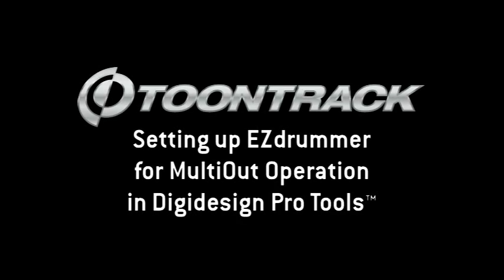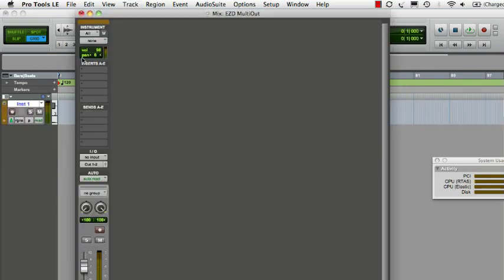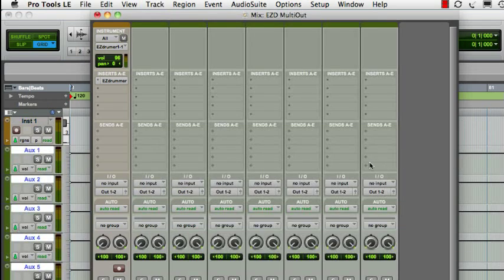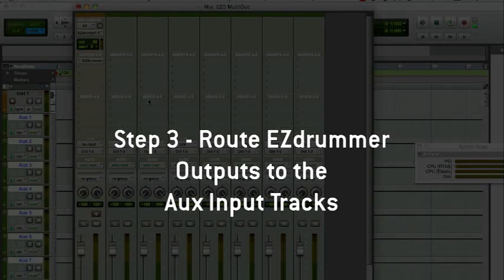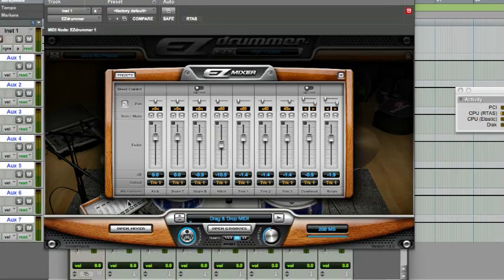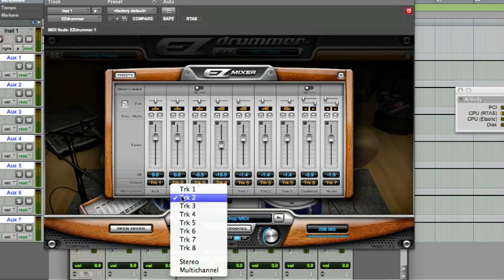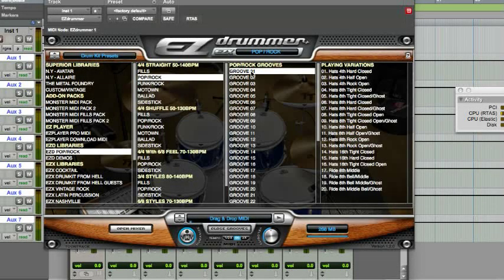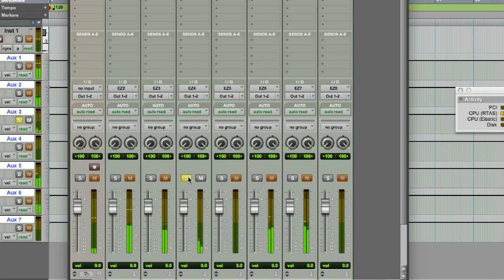Toontrack Support - EZdrummer multi-out in ProTools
This video shows how you setup EZdrummer multi-out in ProTools.